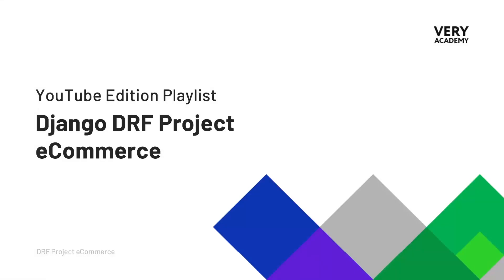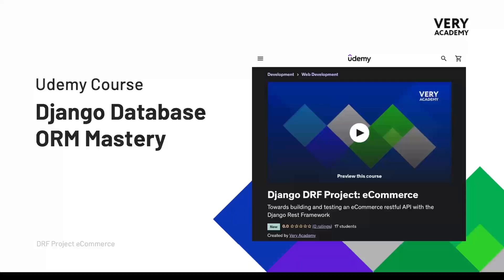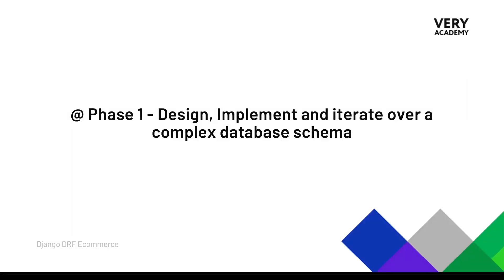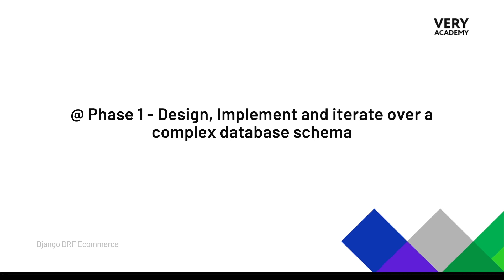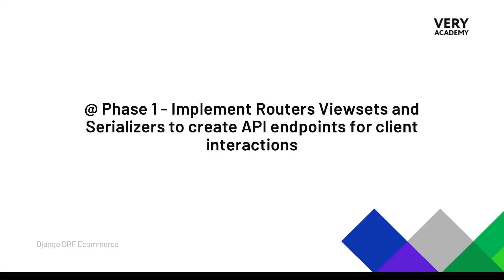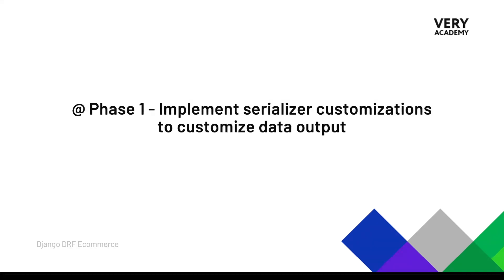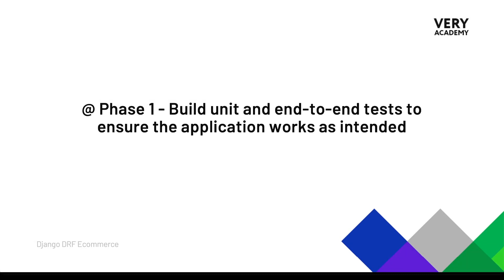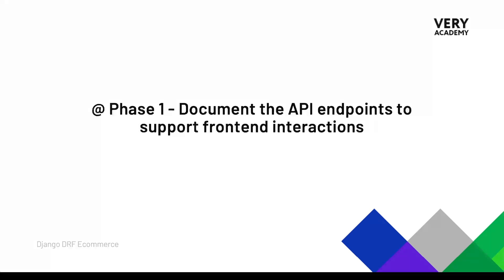Django DRF Project eCommerce | Course Introduction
Developing applications can be a fun and effective way of learning a language and framework. In this course, at phase 1, we start building and testing an eCommerce inventory RESTful API with DRF (Django Rest Framework).

This course is primarily designed for anyone looking for a learning journey building applications with the Django Rest Framework, developing, testing and documenting a RESTful API.

This course presents our first iteration of this course and phase 1 of the development process. This course will evolve and extend over time as we iterate on the content to maximise learning opportunities.

As presented in phase 1 of the course, we initiate the project and start building and testing the core functionality of the RESTful API application. In Phase 1, we learn the fundamentals of the Python Django Rest Framework, design a database, implement testing throughout the application and work towards building our first endpoints while also automatically documenting our efforts. By the end of phase 1, you will have learnt how to start a new Django DRF project and create routers, serializers and viewsets to enable clients to interact with your API. Throughout the development process, we learn how to test our application using Pytest and document our endpoints in preparation for front-end development using SwaggerUI.

We intend to extend the content of the course to eventually include deeper relevant content to aid further your understanding of the development process and techniques, deployment, and other associated technologies. Due to the scale of our courses we hope to bring to you our approach to building courses is a phased, iterative approach. Having time to reflect, analyse and seek feedback is essential to ensure that we develop courses that will ultimately meet the highest expectations.